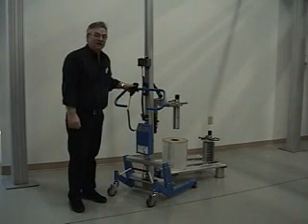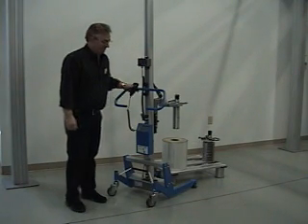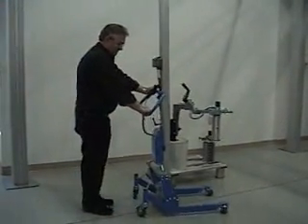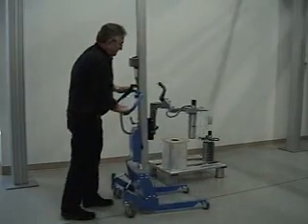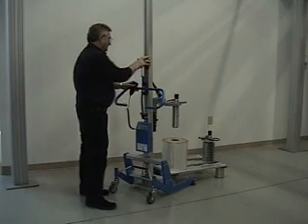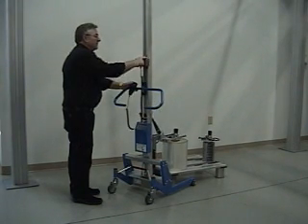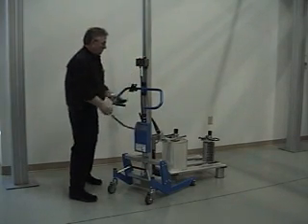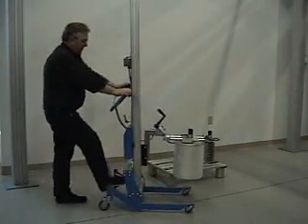Lift-O-Flex: EEOT Demonstration 2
A live Lift-O-Flex EEOT demonstration by RonI, Inc.